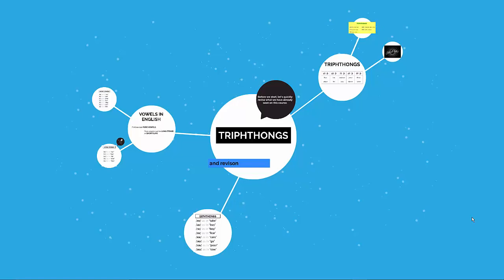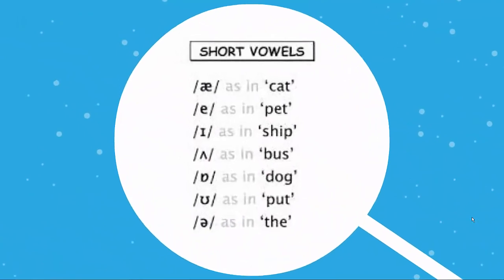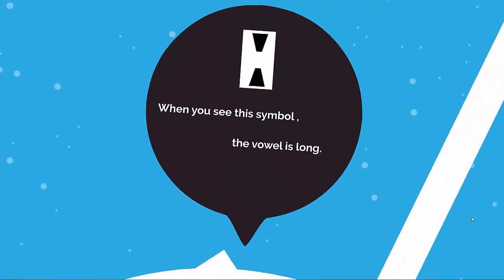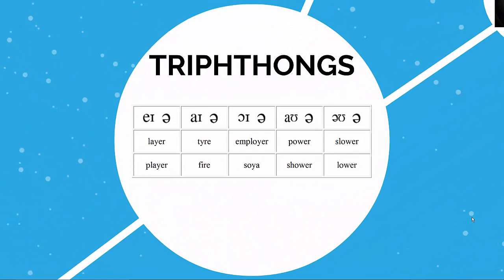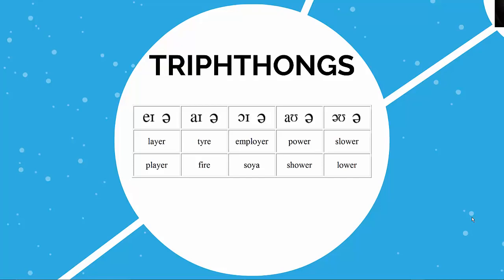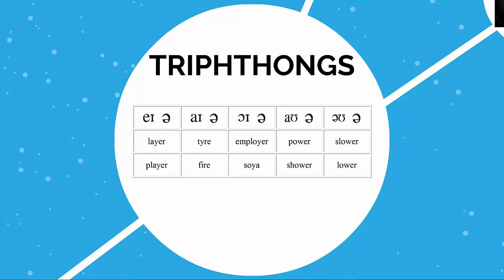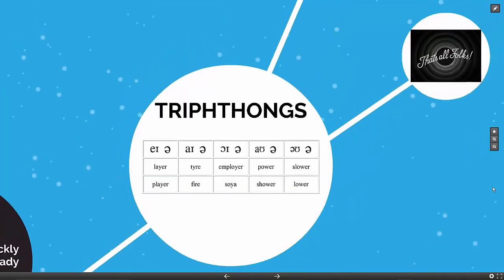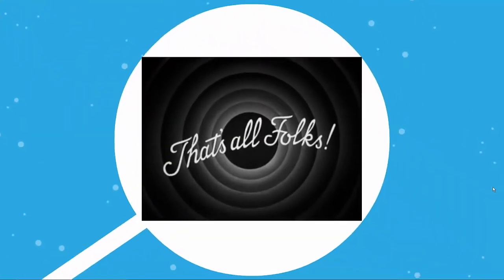Triphthongs in english ~ 4Ms Sequence four : I prononounce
Useful video & expanation for Triphthongs in english ~ 4Ms Sequence four : I prononounce